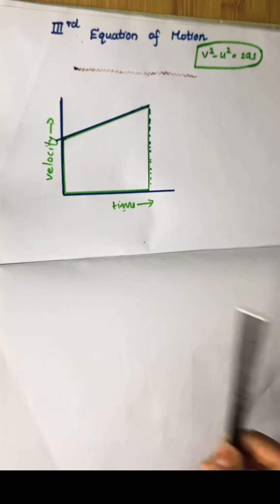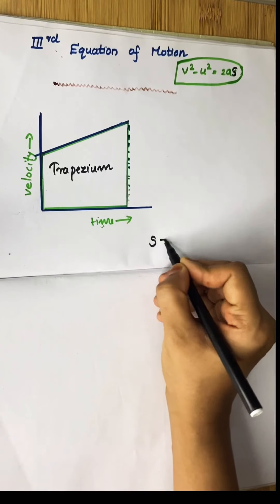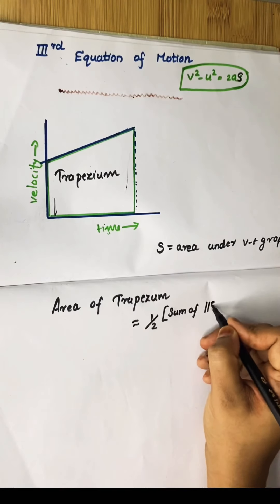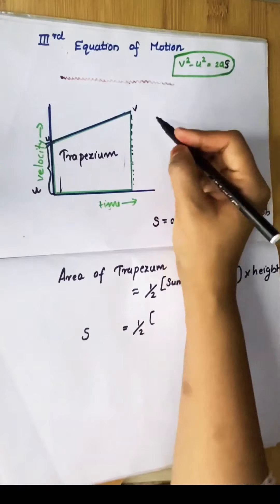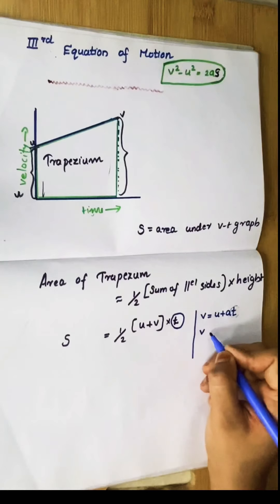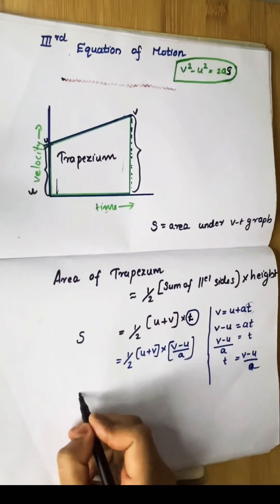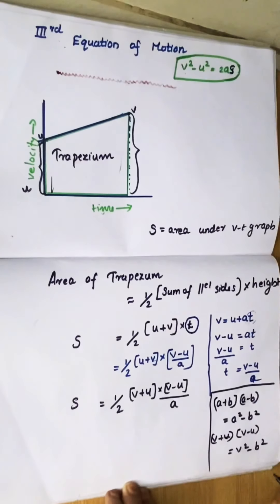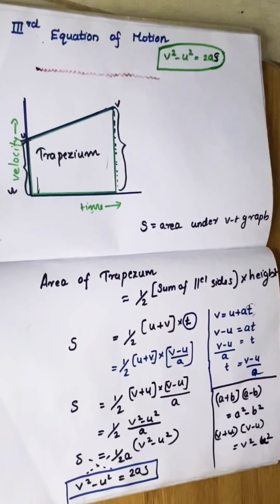Derivation of Third equation of motion in Graphical method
CBSE
THIRD EQUATION OF MOTION DERIVATION FROM GRAPH
9th Standard